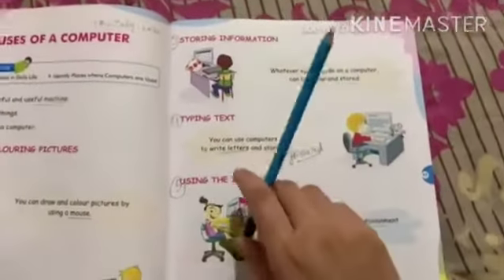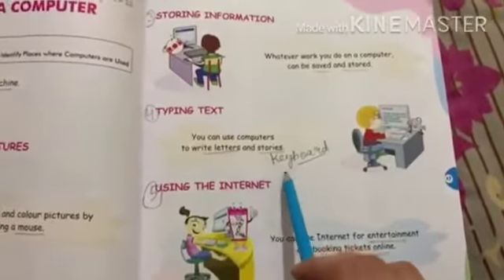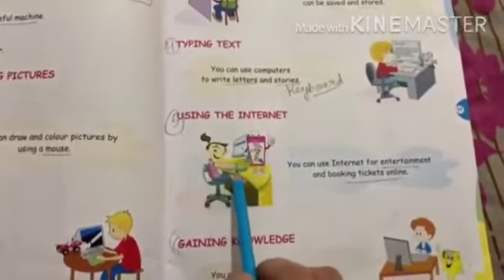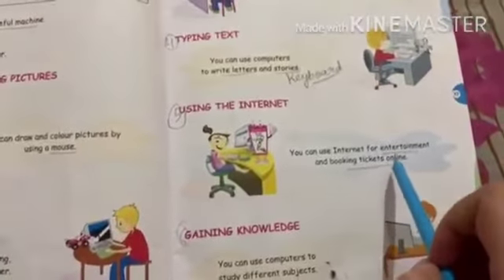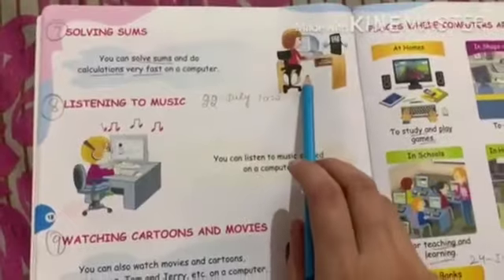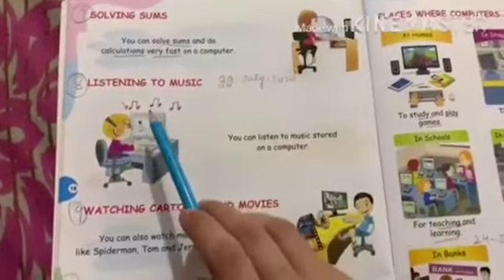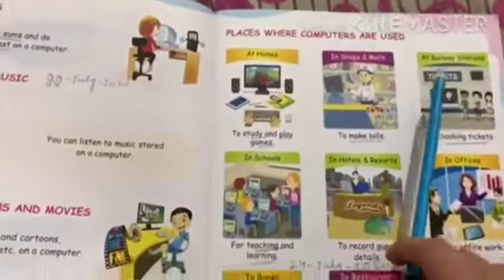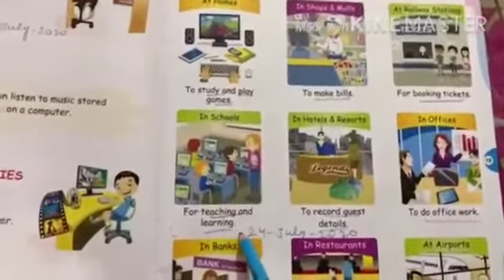Grade 1 / Computer / Chapter 2/ July 29